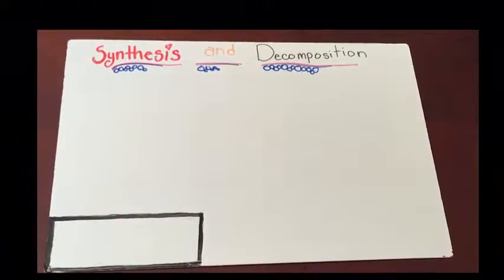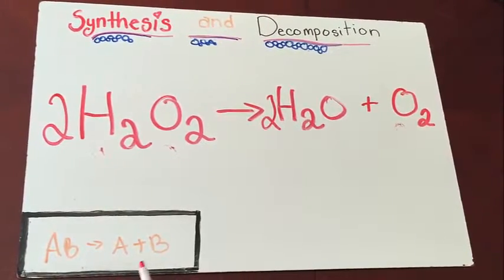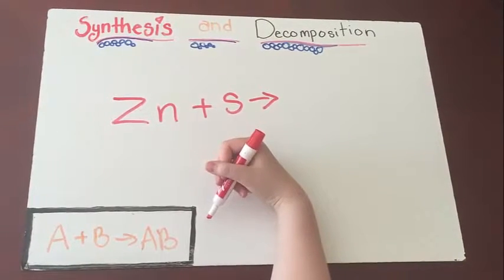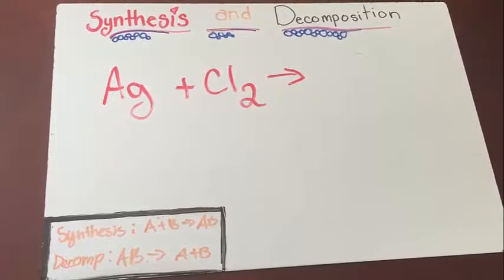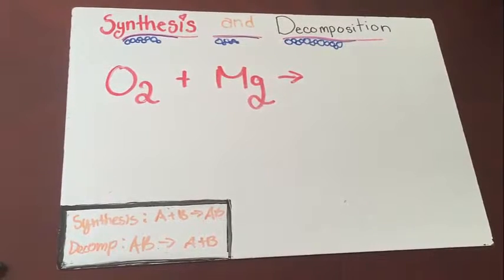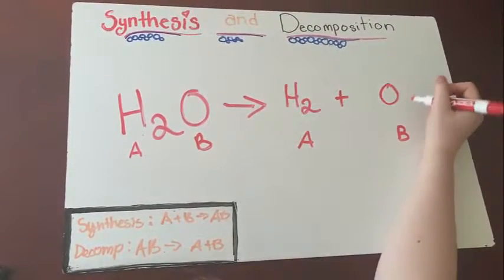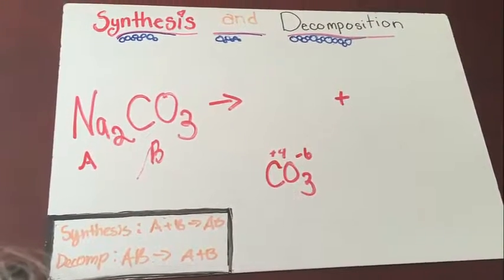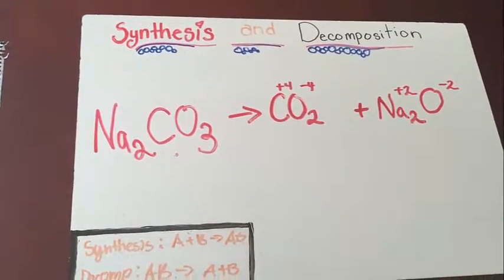Synthesis and Decomposition